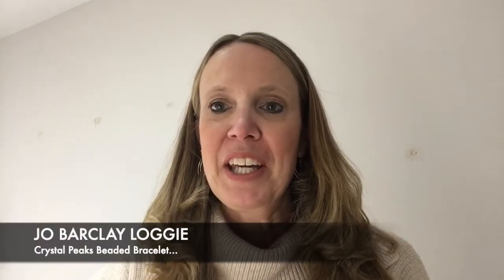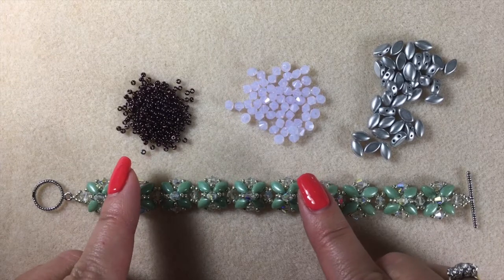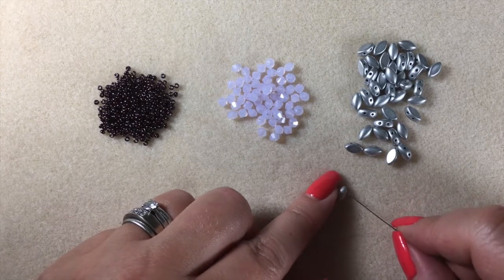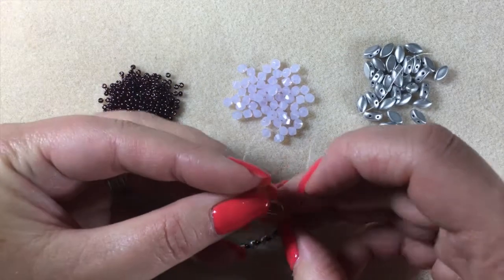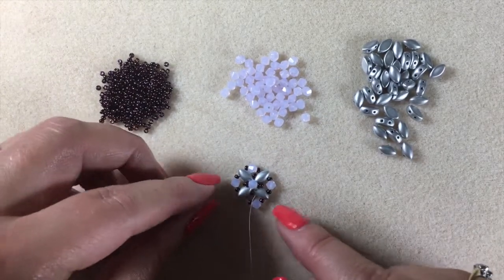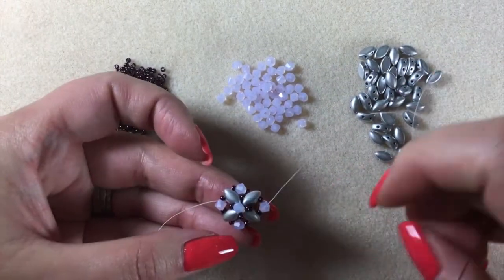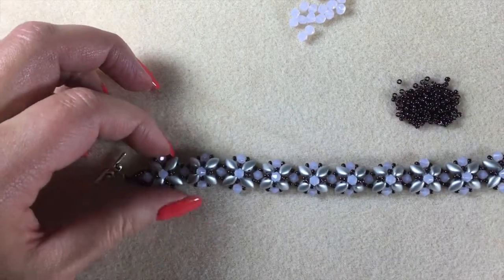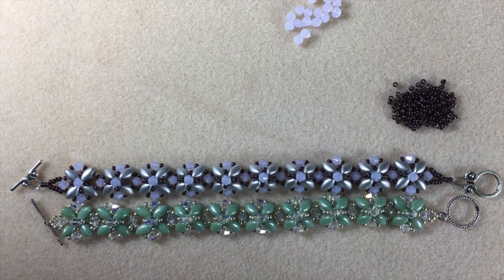Crystal Peaks - Beaded Swarovski Crystal and IrisDuo Bracelet - Seed Bead Bracelet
Who doesn't LOVE a bit of sparkle?

Learn how to make this gorgeous bracelet, from start to finish and towards the end, you'll learn how to add in the clasp too!  As this bracelet is made using one length of continuous thread, you can make it as long or as short as you wish!
Also, I've had many requests from viewers asking me to show how to add in a simple toggle clasp and although I've shown this in previous tutorials, I thought I'd just let you all know, that you can learn how to do this right here!

Materials List:
6lb/8lb FireLine or Wildfire
Size 10 beading needle
IrisDuos (Chalk White Teal Lustre / Aluminium Silver)
4mm Swarovski Bicones (Crystal AB / Rose Water Opal)
11/0 Miyuki Seed Beads (Galvanised Silver / Metallic Plum)

I would so love to see your makes if you give this one a go!  You can post your pictures to my facebook page using the following link:

Or if you prefer PDF tutorials, have a look at my Etsy shop:

Any questions...just pop them in the comments below...AND if you've enjoyed this tutorial, please hit the SUBSCRIBE button - it's free - it just means that when I load up new content, you'll get a little notification when you next log in.  You'll never miss a tutorial again!
Happy Beading
Jo x